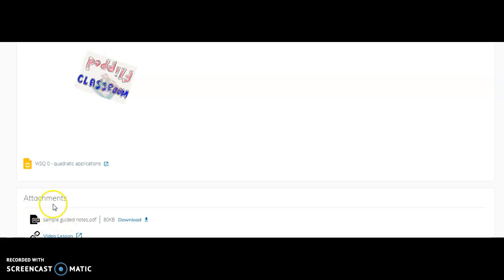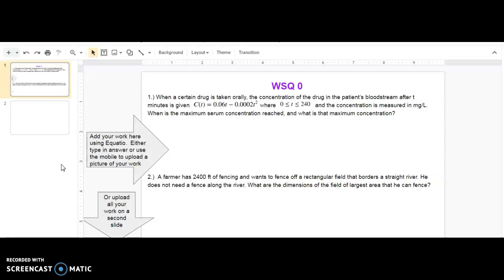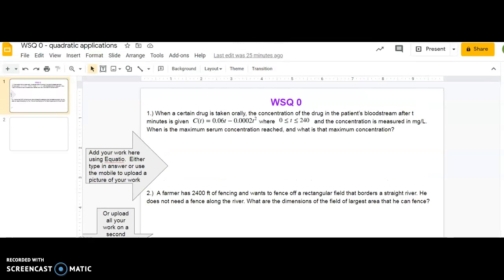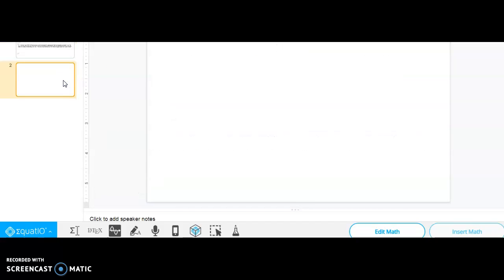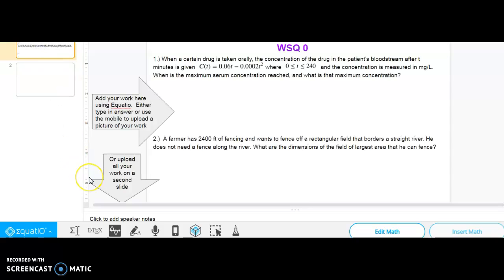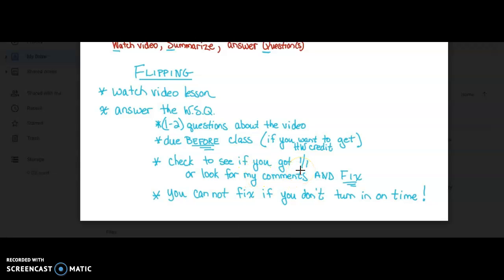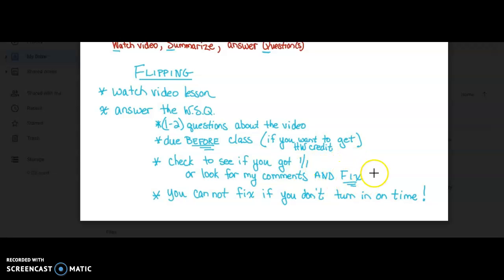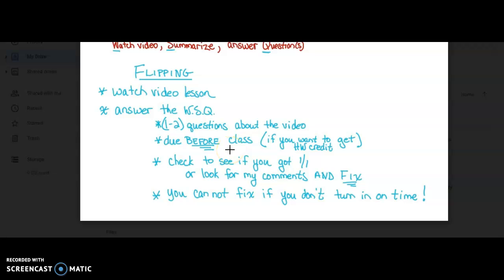What is flipping for a Casarico class?